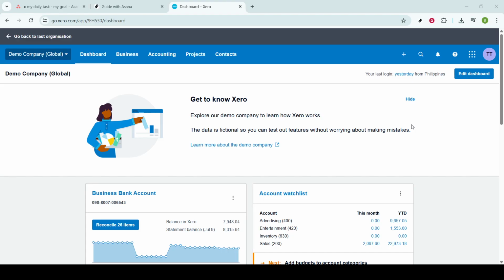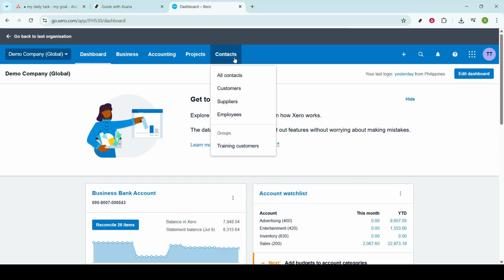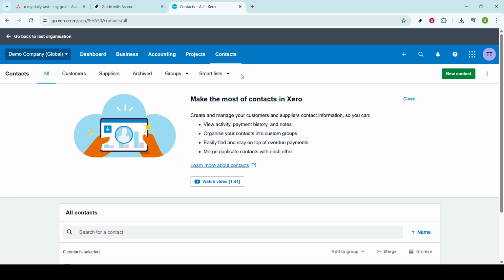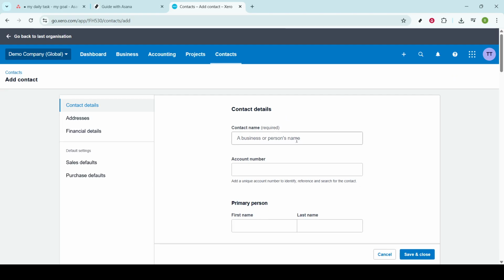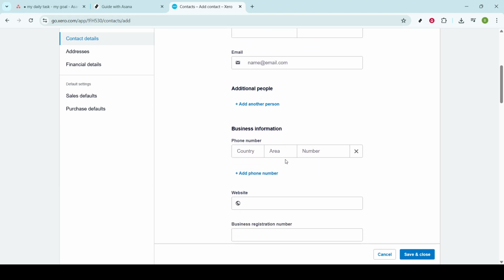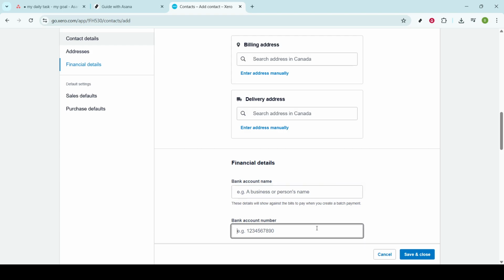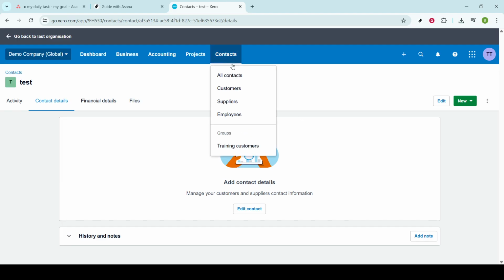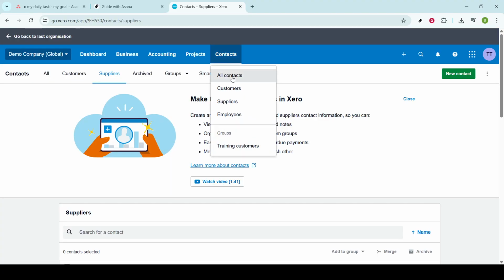How to Add a New Customer or Supplier Contact in Xero [2026 Full Guide]